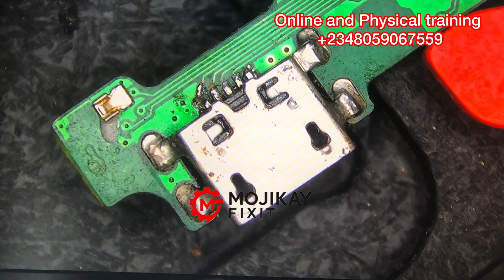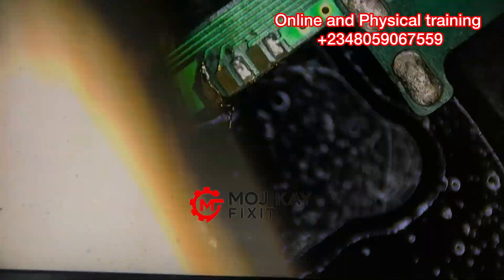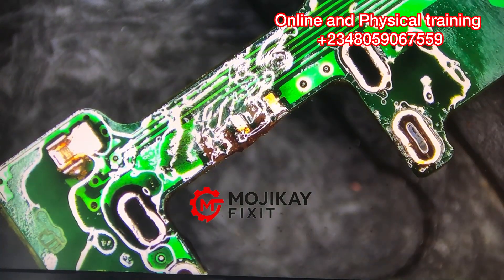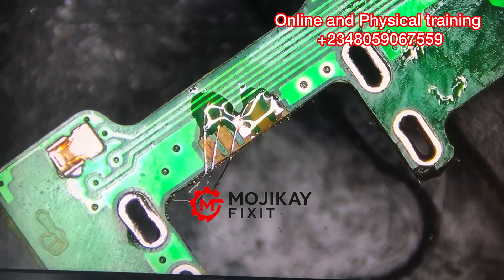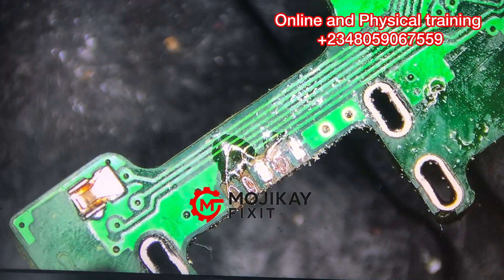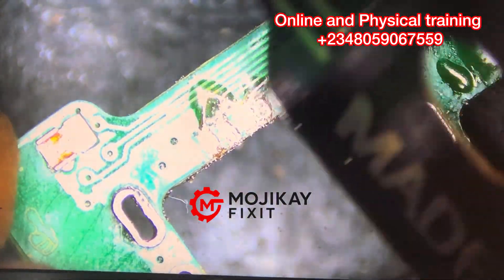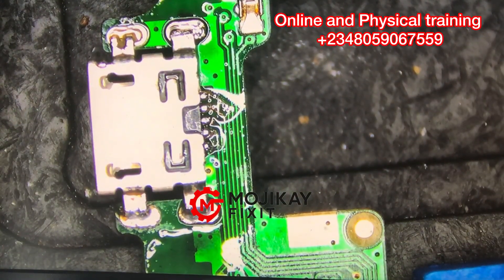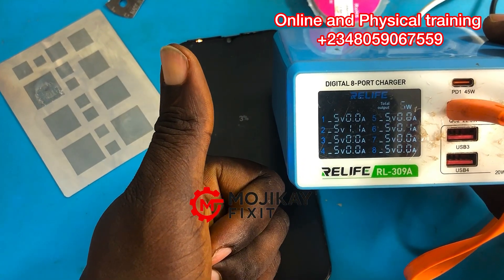How to Repair Charging Port Pad And Charging port Replacement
Is your device not charging because the charging port pads are peeled or lifted? In this video, I’ll show you exactly how to repair or rebuild damaged charging port pads using professional tools and techniques. Whether you're fixing a phone, tablet, or other PCB device, this tutorial will help you restore functionality safely and effectively.

📌 What You’ll Learn:

Identifying peeled or lifted pads
Cleaning and preparing the damaged PCB
Rebuilding pads with jumper wires or conductive epoxy
Proper soldering techniques for a secure connection

🛠️ Tools & Materials Used:

Soldering iron
Flux and solder
Jumper wire / enameled wire
Microscope (optional but recommended)